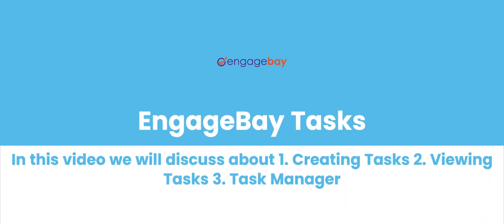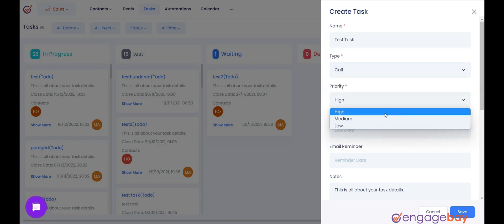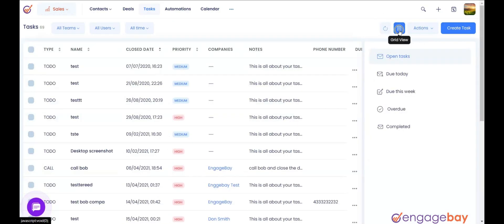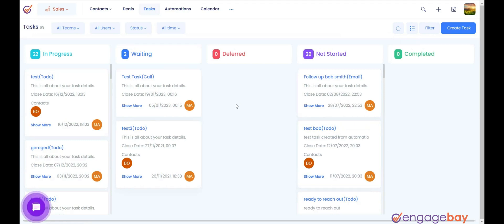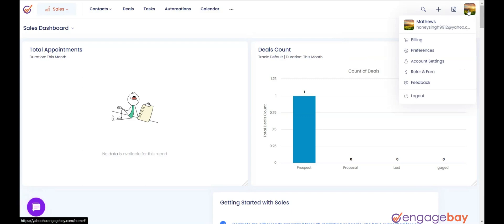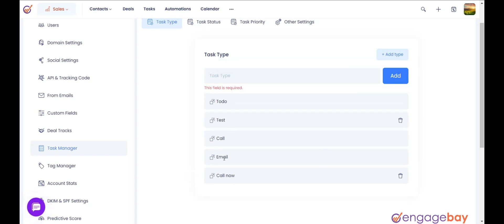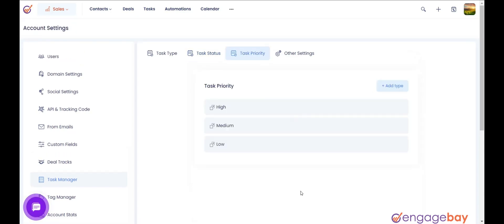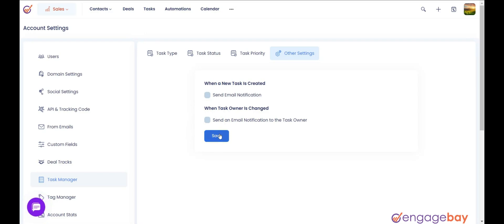Task Management - EngageBay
This video shows how to go with the EngageBay task management process.

EngageBay's task management is a feature that helps businesses organize and track their tasks efficiently. It allows teams to create, assign, and manage tasks collaboratively, ensuring that everyone stays on top of their responsibilities and deadlines.

00:00 - [Introduction ]
00:14 - [Getting started with EngageBay's task management]
05:24 - [Conclusion]